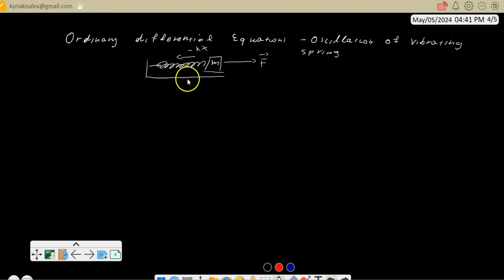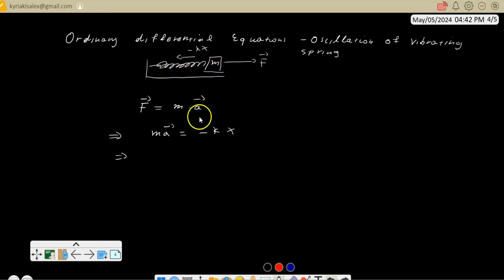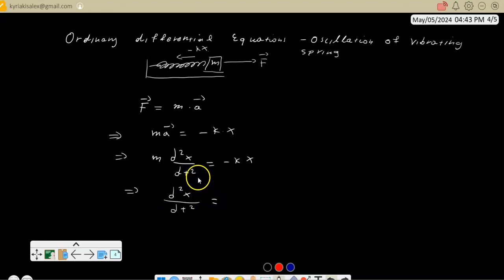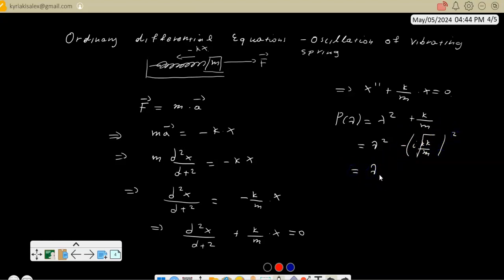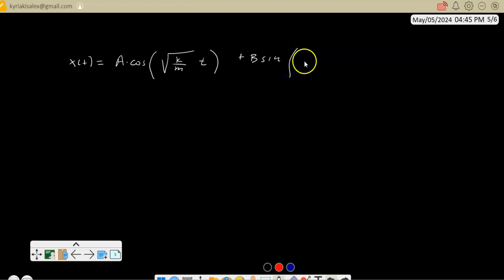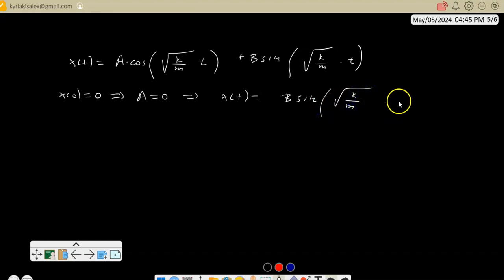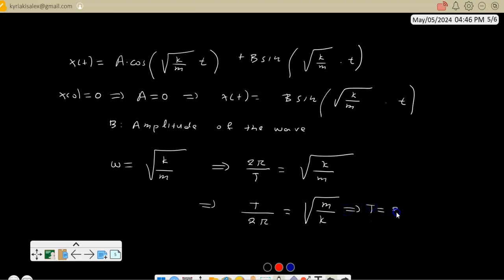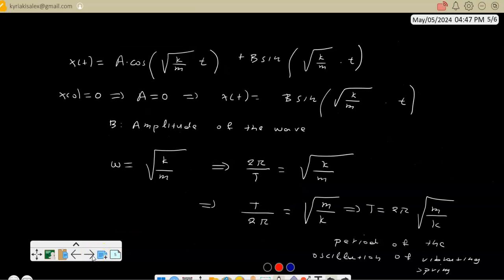ODEs oscillation of vibrating spring